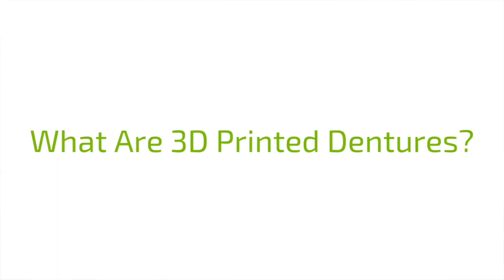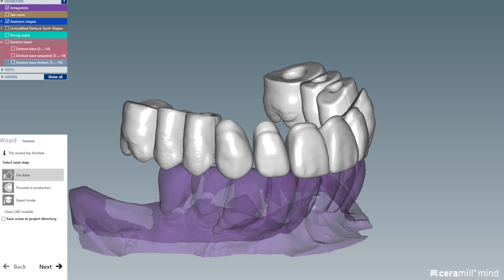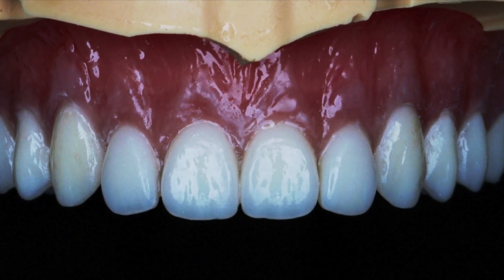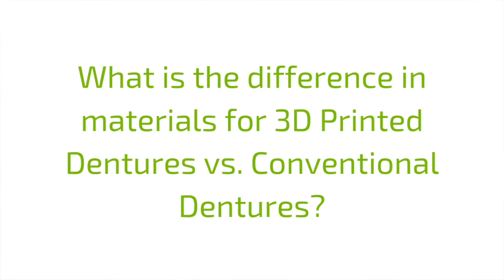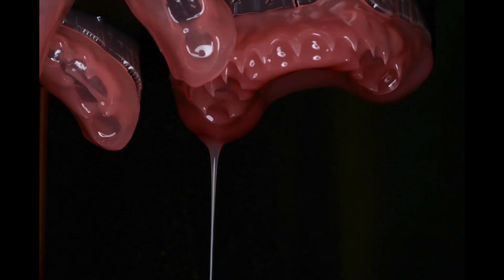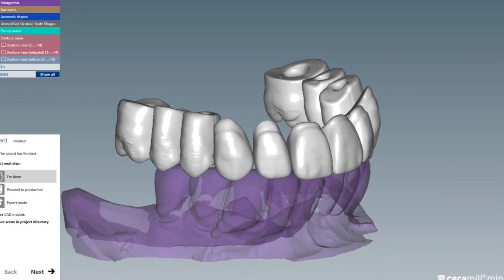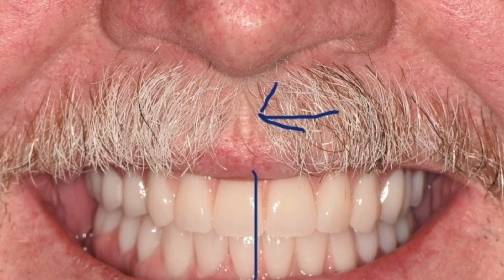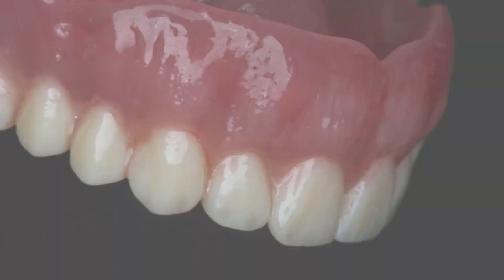3D Printed Dentures - What, Why, How?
Are you on the fence if 3d printed dentures are an aesthetic solution for your practice? Alex Wuensche, the co-owner of Zahntechnique Dental Laboratory located in sunny Miami, Florida explains what 3d printed dentures are and the different between conventional dentures and 3d printed dentures. Alex talks about the advantages of digital dentures, the process for making digital dentures, what is the difference in the material used for 3d printed dentures using additive manufacturing versus conventional dentures.

Do CAD/CAM dentures really release less monomer than conventional dentures?

About Zahntechnique -

Zahntechnique, Inc is a full-service certified dental laboratory committed to remaining at the forefront of cutting-edge dental technology by offering state-of-the-art implant restorations and cosmetic reconstructions. Since 1970, Zahntechnique has partnered with clinicians to deliver the finest in highly-functional, esthetic restorative solutions for patients. Today, Zahntechnique is owned and operated by Alexander and Danielle Wünsche and is staffed by a team of highly-skilled, expert technicians. As a full-service laboratory utilizing the latest in CAD/CAM technology, we are your premium provider of fixed, removable, and implant restorations.